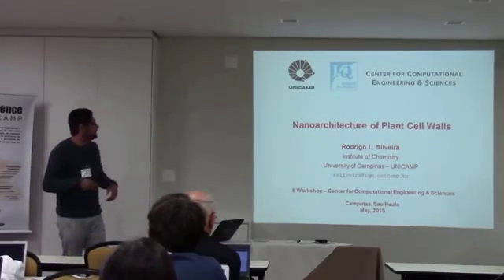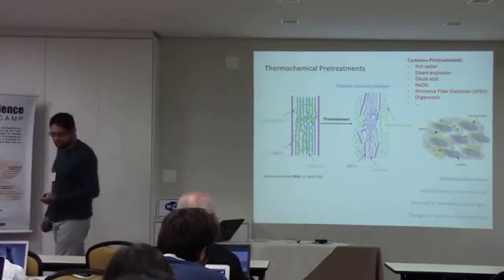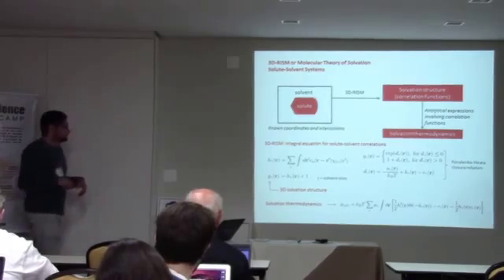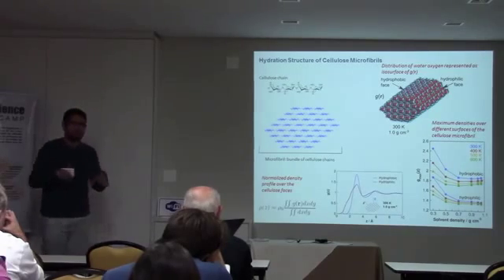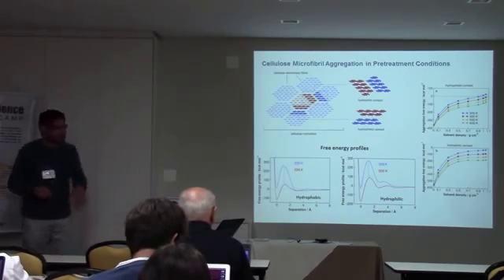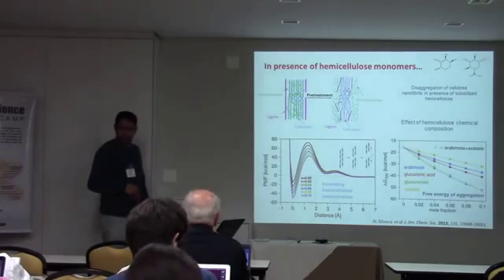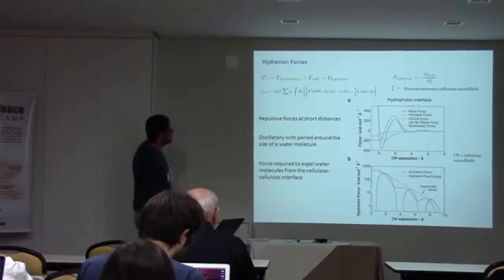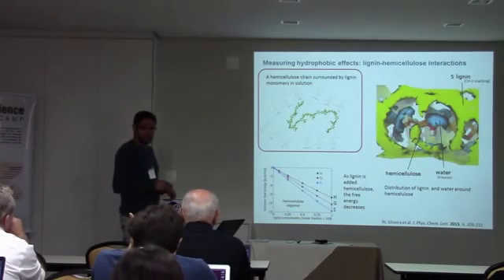Nanoarchitecture of Plant Cell Walls Rodrigo Silveira Postdoc IQ UNICAMP